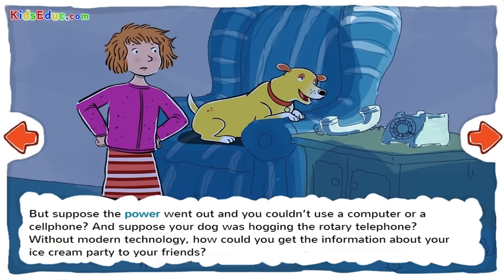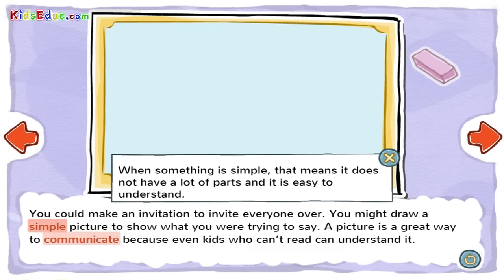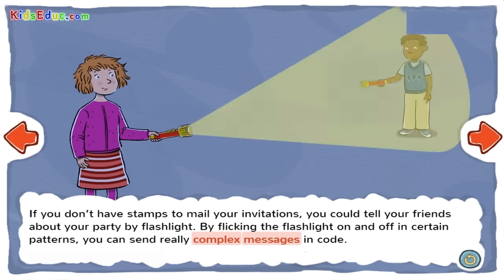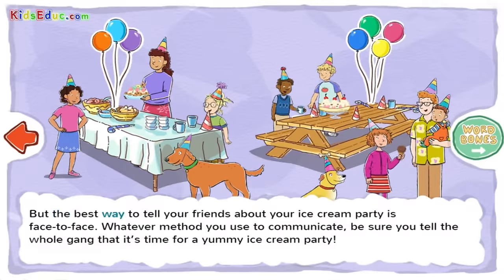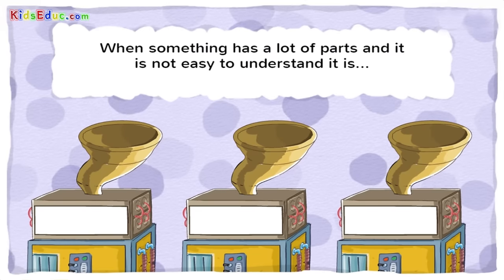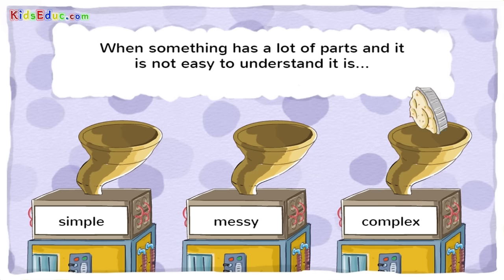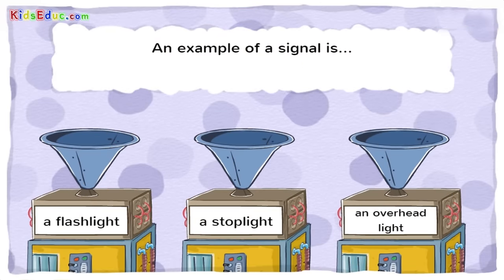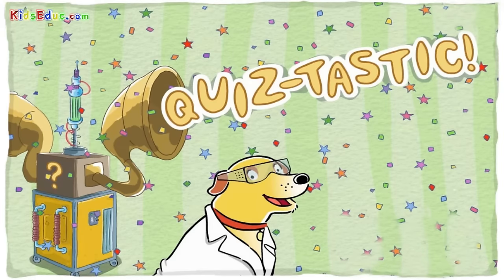Technology for Kids: Communication, Contact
Thanks to technology, it's so easy to communicate with your friends. You could decide to have an ice cream party, and in seconds get in touch with everyone you know.
Lesson includes practical exercises. Recommended for all grades.
In this video you will learn the meaning of the words: technology, communicate, decide, connect, message, innovation, information, simple, complex, signals.

Kids Educ